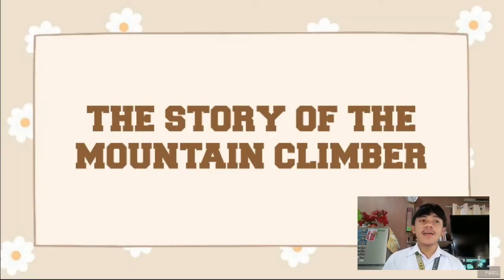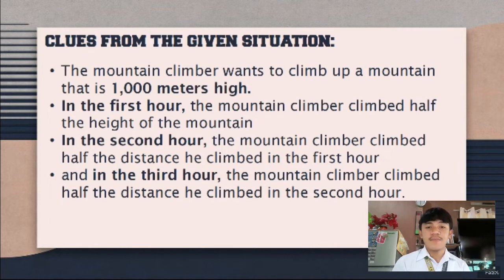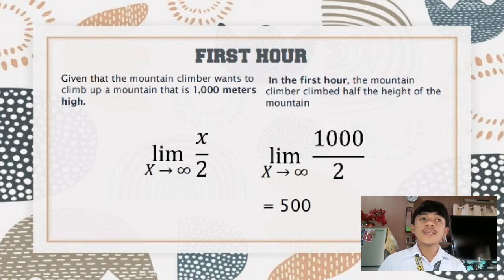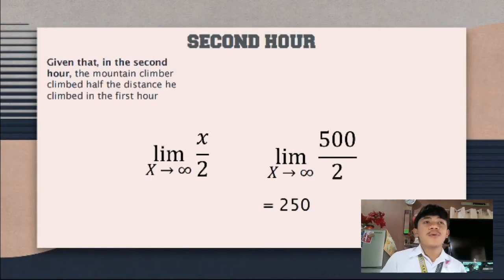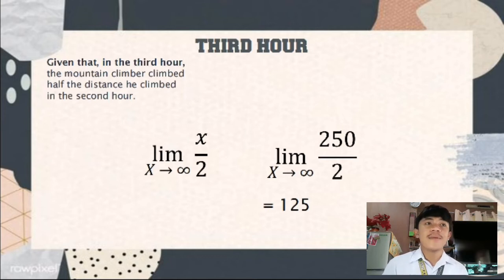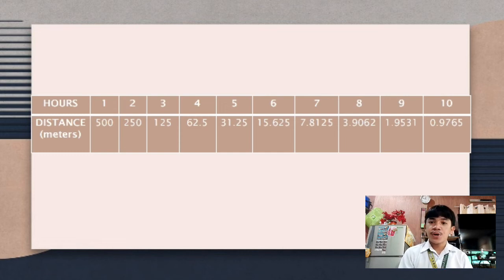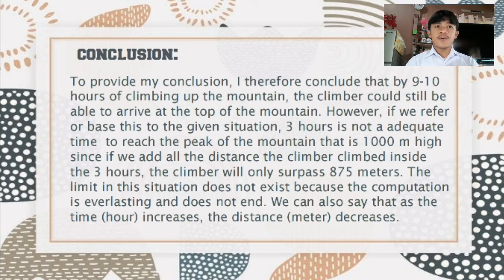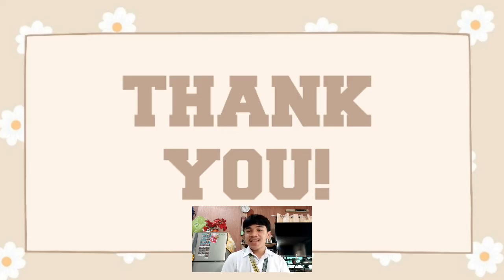PERFORMANCE TASK IN BASIC CALCULUS | Layam, Rayver John A.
thank you guys for watching this video! Godbless and Godspeed everyone!